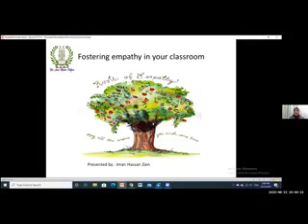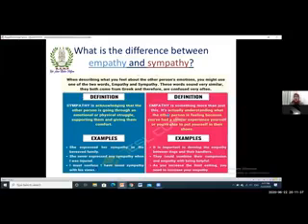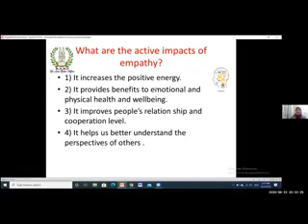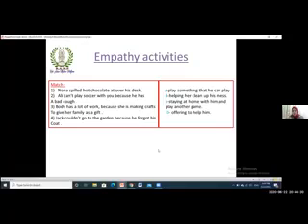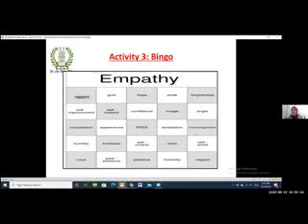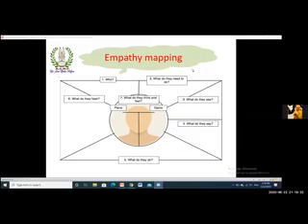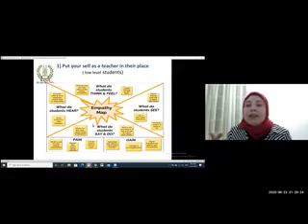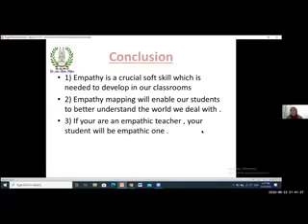Fostering Empathy in our classrooms